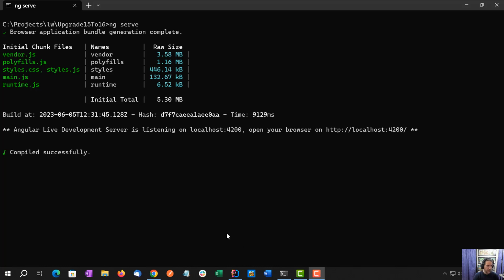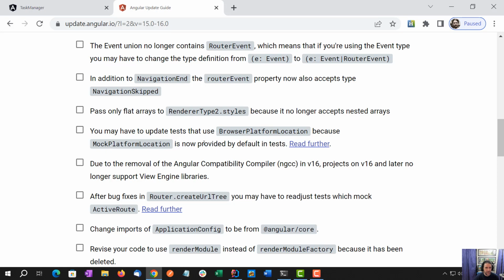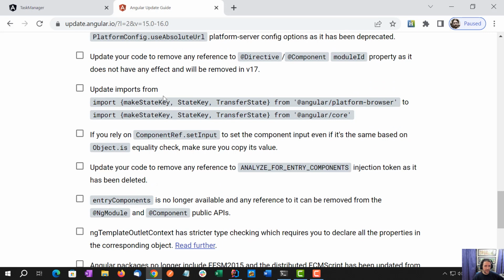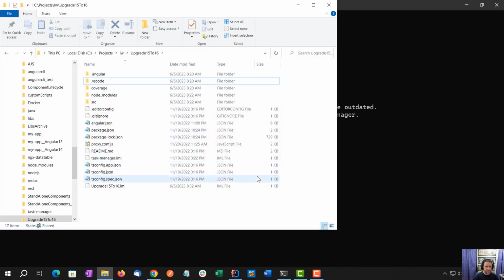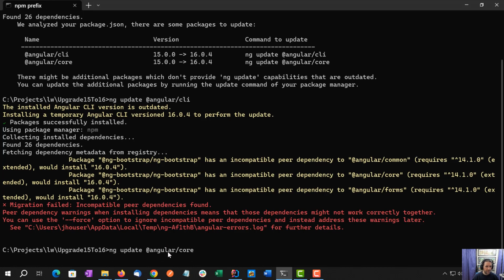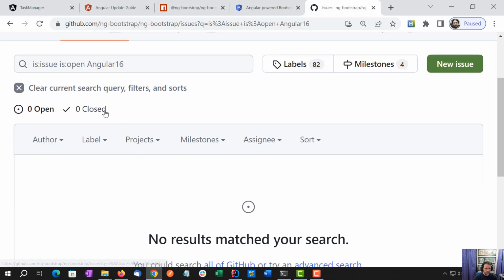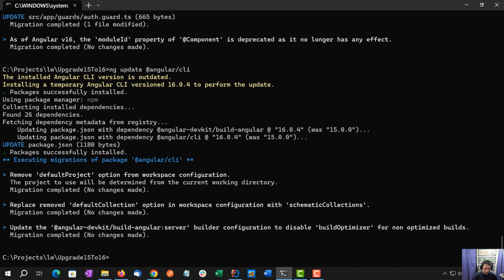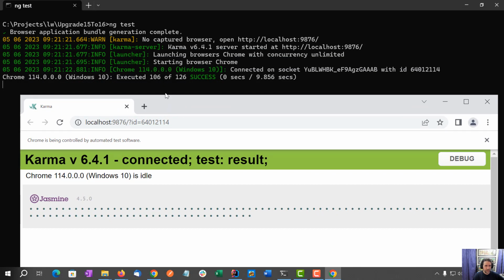Upgrade to Angular 16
I step through the upgrade process from Angular 15 to Angular 16.  Along the way I upgrade ng bootstrap.